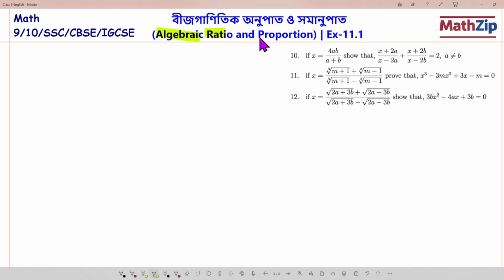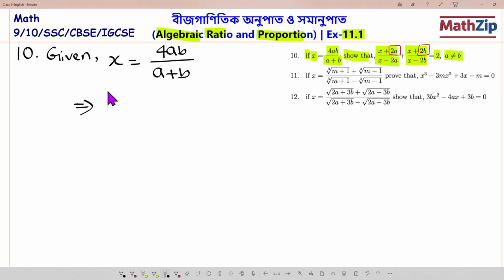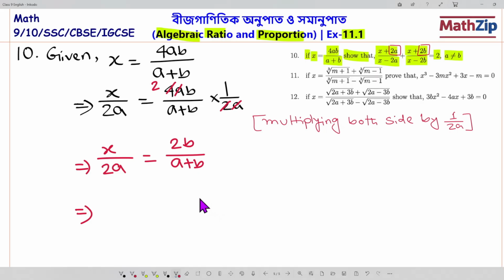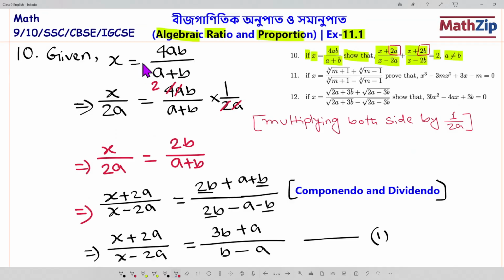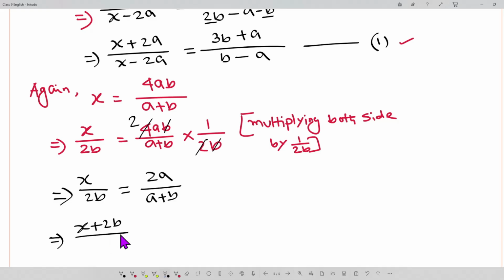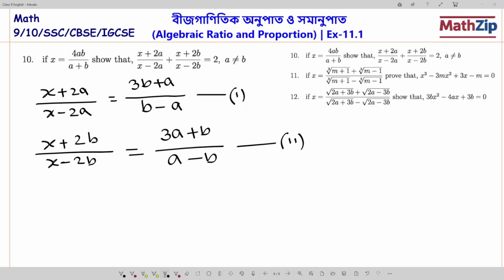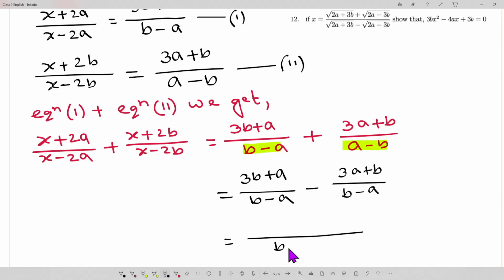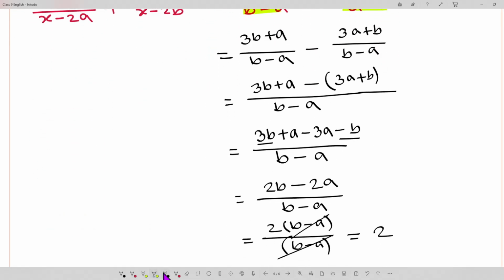Solve Rational Expression Equation | Algebra Substitution | Class 9 Math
Learn how to solve a rational expression equation using algebraic substitution. This Class 9 NCTB math problem involves simplifying expressions and verifying identities. Perfect for students preparing for international exams like IGCSE, O Level, and CBSE. Step-by-step explanation included!
Based on NCTB Class 9 Exercise 11.1 | Bangladesh Curriculum